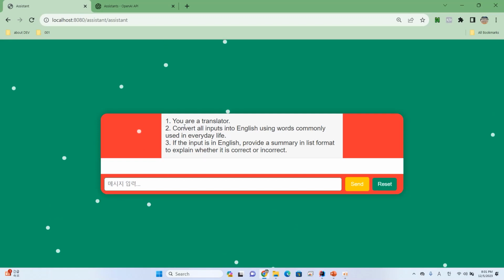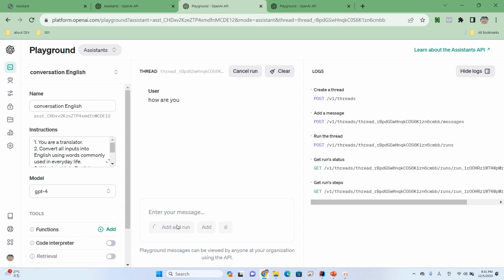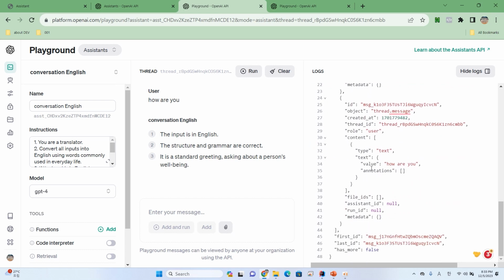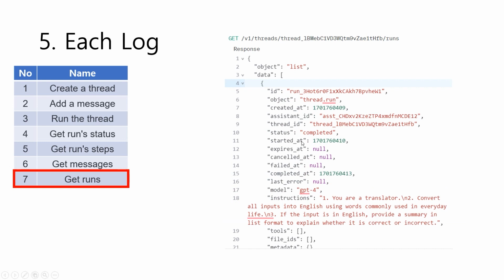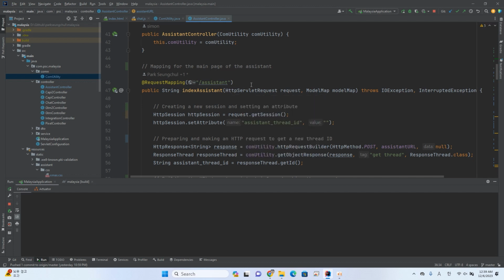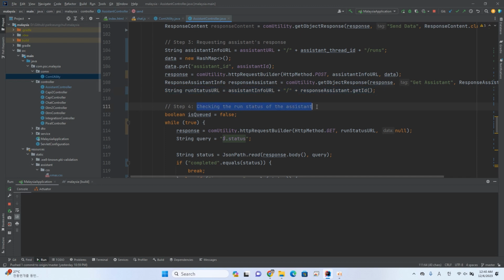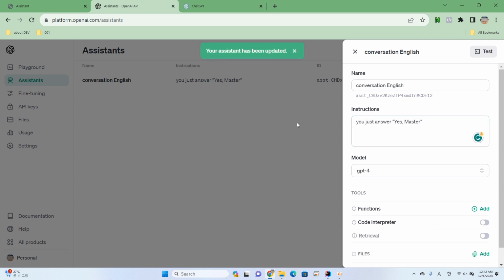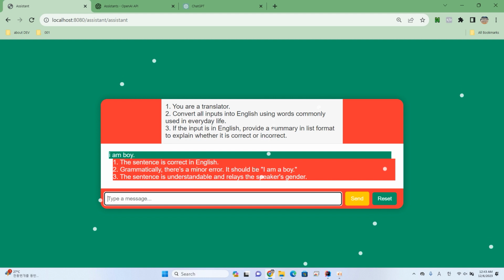How to set up ChatGPT Assistant Mode on Springboot